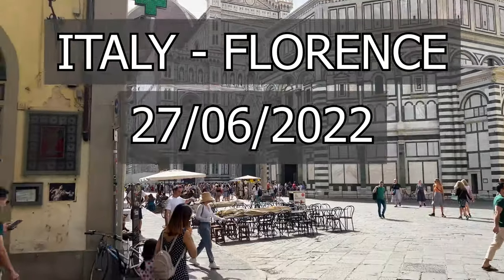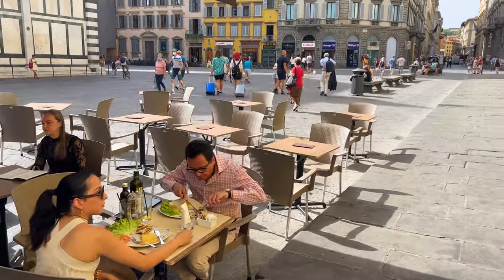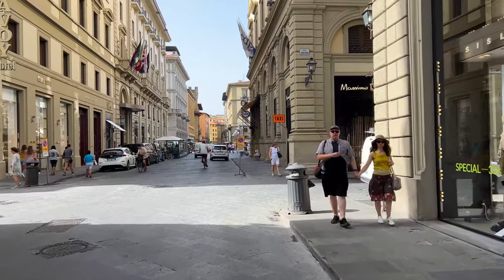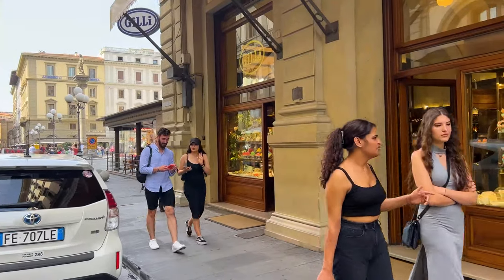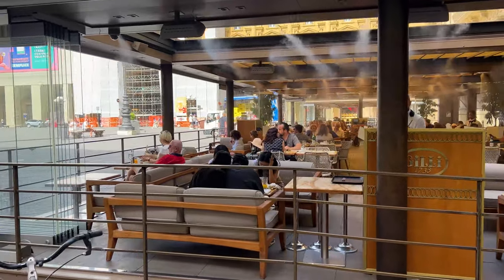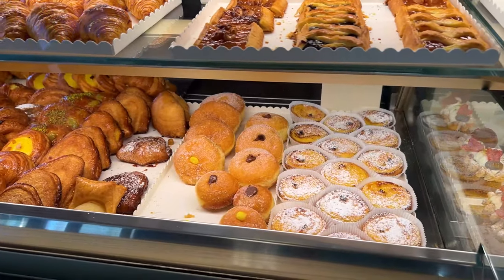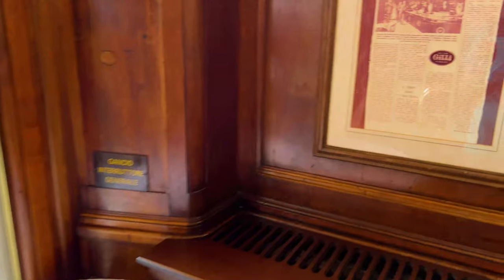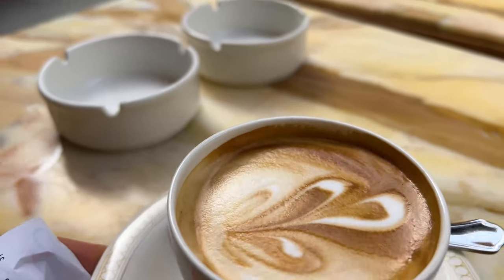Oldest Bar In Florence, Italy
Caffè Gilli is a historic establishment in Florence, located in Piazza della Repubblica 36-39r. It is part of the Association of Historical Places of Italy. The best place for caffe in Florence , and oldest bar in Florence Italy and best places to visit in Italy

00:00 | Italy Florence walking Tour
00:37 | il Duomo di Firenze
01:41 | Sophia Loren Restaurant Firenze
02:09 | Via Roma Firenze Italia
03:03 | Bar Gilli Firenze Italy
04:38 | inside of Bar Gilli Florence Italy
06:29 | Best Cappucciono in Florence Italy

In 1733 in the Florence of Gian Gastone de 'Medici, the Swiss Gilli family opened "La Bottega Dei Pani Dolci" in Via dei Calzaiuoli and was immediately a success. The Florentine nobility willingly appreciates its specialties and begins to frequent the "confectionery" assiduously.

In the second half of the nineteenth century, Caffè Gilli moved to via degli Speziale right in front of the famous Trianon, further increasing its notoriety in Florence.

At the beginning of the last century it finally moved to its current location in Piazza della Repubblica, then Piazza Vittorio Emanuele II, which at that time became the center of literary cafes.

During the period of Futurism Gilli is frequented by intellectuals and writers, magazines are born, the political conflict is inflamed and Piazza Vittorio with its cafes bears witness to it.

Later it became a meeting place for artists, painters and writers including Marinetti, Soffici, Doni, Caligani, Pozzi, Polloni, Ferroni, and Pucci.

From the post-war period onwards, Gilli became an exclusive meeting place for young Florentines but also for the first tourists who began to frequent the city in these years. There are countless photographic testimonies of international artists immortalized in the rooms of the Caffè Gilli.

Here was taken the famous photograph by Ruth Orkin entitled American girl in Italy 1951, which well represents that era: a beautiful American girl who passes on the sidewalk in front of the bar and attracts the attention of a whole group of young men.

Il Caffè Gilli è un esercizio storico di Firenze, situato in piazza della Repubblica 36-39r. Fa parte dell'associazione Locali storici d'Italia.
Nel 1733 nella Firenze di Gian Gastone de' Medici, la famiglia svizzera Gilli apre in Via dei Calzaiuoli “La Bottega Dei Pani Dolci” ed è subito un successo. La nobiltà fiorentina apprezza di buon grado le sue specialità e comincia a frequentare assiduamente la “confetteria”.

Nella seconda metà dell'Ottocento Caffè Gilli si sposta in via degli Speziali proprio di fronte al celebre Trianon accrescendo ulteriormente la sua notorietà a Firenze.

All'inizio del secolo scorso si sposta infine nell'attuale ubicazione in Piazza della Repubblica, allora Piazza Vittorio Emanuele II, che diviene in quel periodo il polo dei caffè letterari.

Durante il periodo del Futurismo Gilli è frequentato da intellettuali e letterati, nascono le riviste, il conflitto politico s'infiamma e Piazza Vittorio con i suoi caffè ne è testimone.

Successivamente diviene luogo di ritrovo di artisti, pittori e scrittori tra cui Marinetti, Soffici, Doni, Caligani, Pozzi, Polloni, Ferroni, e Pucci.

Dal dopoguerra in poi Gilli diviene luogo d'incontro esclusivo dei giovani fiorentini ma anche dei primi turisti che iniziano in questi anni a frequentare la città. Innumerevoli sono le testimonianze fotografiche di artisti internazionali immortalati all'interno delle sale del Caffè Gilli.

Qui venne scattata la famosa fotografia di Ruth Orkin intitolata American girl in Italy 1951, che ben rappresenta quell'epoca: una bella ragazza americana che passa sul marciapiede davanti al bar e attira le attenzioni di tutto un gruppo di giovanotti.

Caffè Gilli es un establecimiento histórico en Florencia, ubicado en Piazza della Repubblica 36-39r. Forma parte de la Asociación de Lugares Históricos de Italia.

Caffè Gilli는 Piazza della Repubblica 36-39r에 위치한 피렌체의 유서 깊은 시설입니다. 그것은 이탈리아의 역사적 장소 협회의 일부입니다.

Το Caffè Gilli είναι ένα ιστορικό κατάλυμα στη Φλωρεντία, που βρίσκεται στην Piazza della Repubblica 36-39r. Είναι μέρος της Ένωσης Ιστορικών Τόπων της Ιταλίας.

Caffè Gilli — это историческое заведение во Флоренции, расположенное по адресу Piazza della Repubblica 36-39r. Он входит в Ассоциацию исторических мест Италии.